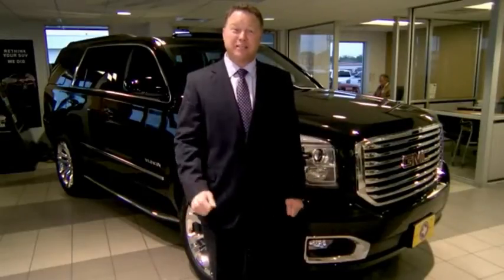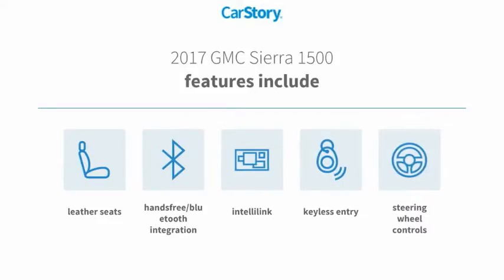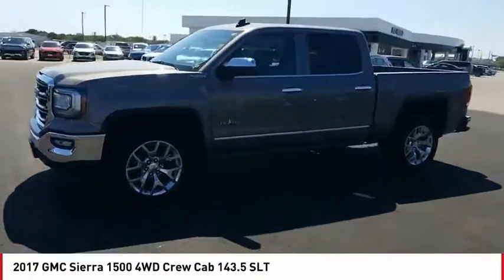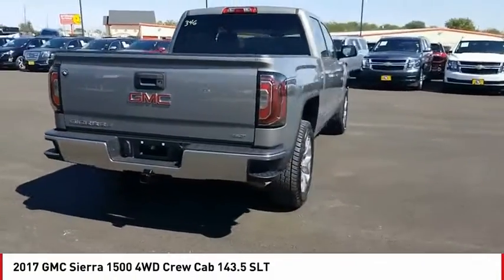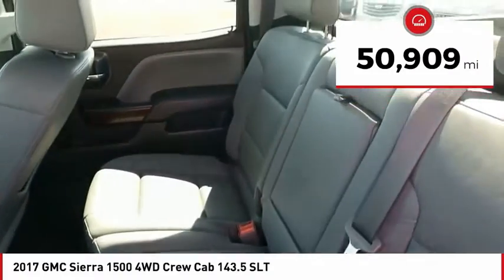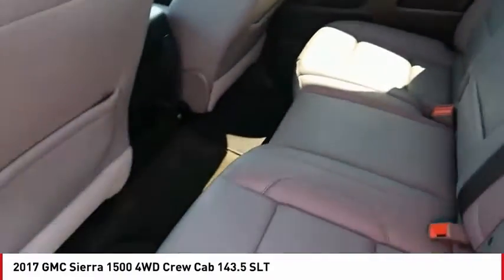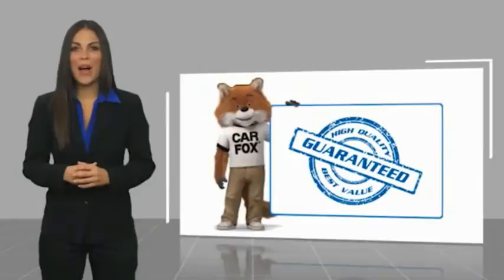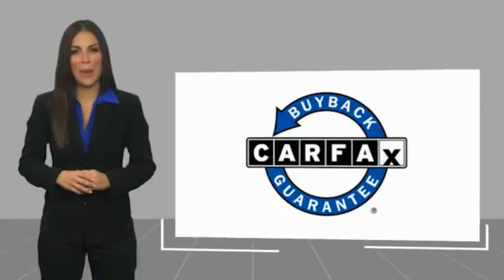2017 GMC Sierra 1500 San Angelo TX G201027A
2017 GMC Sierra 1500 4WD Crew Cab 143.5 SLT

Heated Leather Seats, Nav System, Chrome Wheels, Hitch, SEATING, HEATED AND VENTILATED PERFORATED LEATHER-APPOINTED FRONT BUCKET, CD Player, Onboard Communications System, 4x4, Back-Up Camera, TEXAS SLT PREMIUM PACKAGE CLICK ME! KEY FEATURES INCLUDE 4x4, Back-Up Camera, CD Player, Onboard Communications System, Trailer Hitch. Privacy Glass, Keyless Entry, Steering Wheel Controls, Heated Mirrors, Electronic Stability Control. OPTION PACKAGES TEXAS SLT PREMIUM PACKAGE includes (UQA) Bose premium audio system, (RD5) 20 x 9 polished aluminum wheels and Texas emblem badging. With Crew Cab model includes (BVQ) 6 rectangular chrome tubular assist steps. With Double Cab model includes (VXH) 6 rectangular chrome tubular assist steps.), ASSIST STEPS, CHROMED TUBULAR, 6 RECTANGULAR, SEATING, HEATED AND VENTILATED PERFORATED LEATHER-APPOINTED FRONT BUCKET, SEATS, FRONT FULL-FEATURE LEATHER-APPOINTED BUCKET with (KA1) heated seat cushions and seat backs. Includes 10-way power driver and front passenger seat adjusters, including 2-way power lumbar control, 2-position driver memory, adjustable head restraints, (D07) floor console and storage pockets. (Includes (K4C) wireless charging. AUDIO SYSTEM, 8 DIAGONAL COLOR TOUCH SCREEN NAVIGATION WITH INTELLILINK, AM/FM/SIRIUSXM, HD RADIO with USB ports, auxiliary jack, Bluetooth streaming audio for music and most phones, Pandora Internet radio and voice-activated technology for radio and phone, ENGINE, 5.3L ECOTEC3 V8, WITH ACTIVE FUEL MANAGEMENT, DIRECT INJECTION and Variable Valve Timing, includes aluminum block construction (355 hp [265 kW] @ 5600 rpm, 383 lb-ft of torque [518 Nm] @ 4100 rpm; more than 300 lb-ft of torque from 2000 to 5600 rpm) (STD), TRANSMISSION, 6-SPEED AUTOMATIC Horsepower calculations based on trim engine configuration. Fuel economy calculations based on original manufacturer data for trim engine configuration. Please confirm the accuracy of the included equipmen